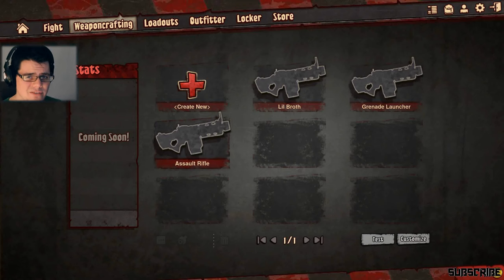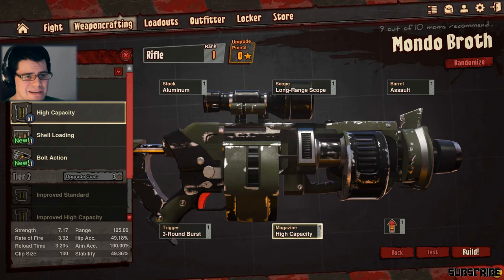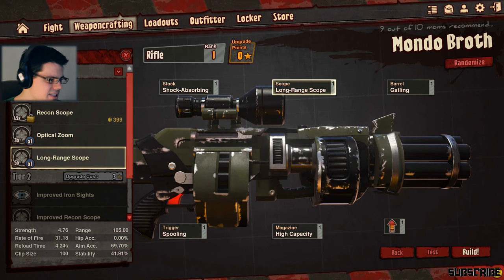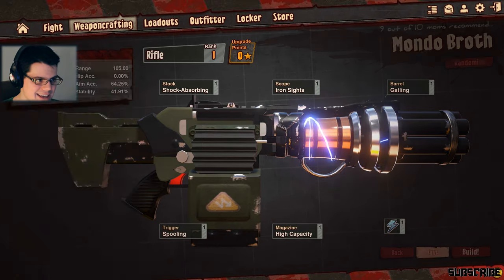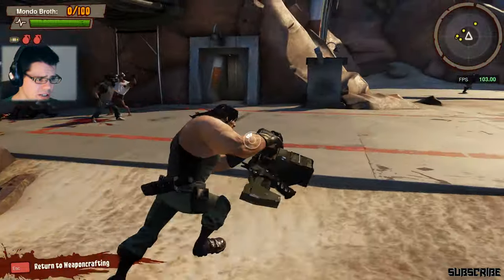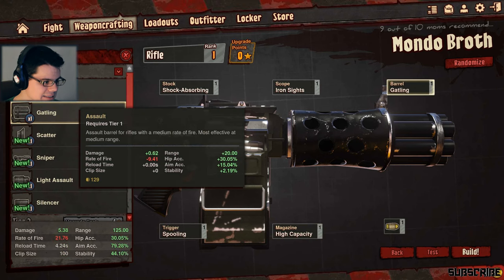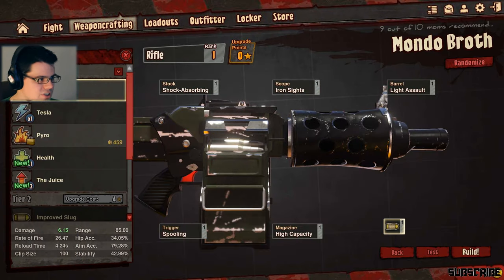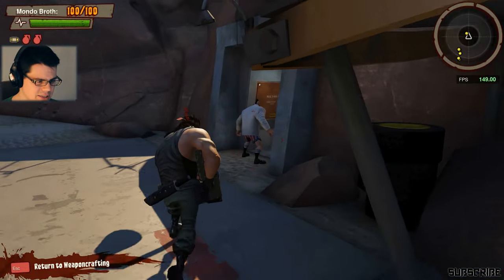Loadout Weapon Crafting Rifle (WQHD 1440p)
(っ◕‿◕)っ Enjoy? Every LIKE makes a BIG difference. Thank U so much!
Playing LoadOut Beta. I craft My Mondo Broth rifle weapon!  In 1440p resolution.

Here we play Loadout beta. My videos cover weapon crafting and all the different games modes.

System
CPU: I5 2500K @ 4.2 GHz
Graphics: AMD Radeon 7950 3GB
RAM: 8GB DDR3 Ram
Motherboard: Z68M-D2H Gigabyte Tech. Motherboard
Hard Drive: 1TB HD